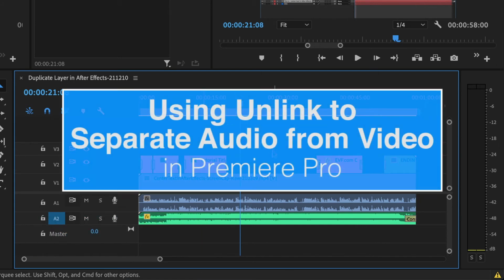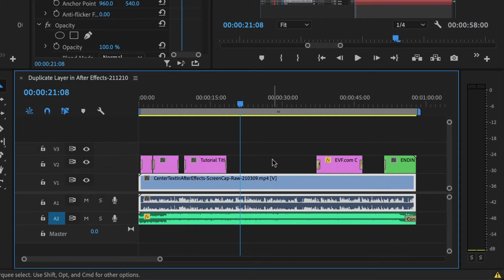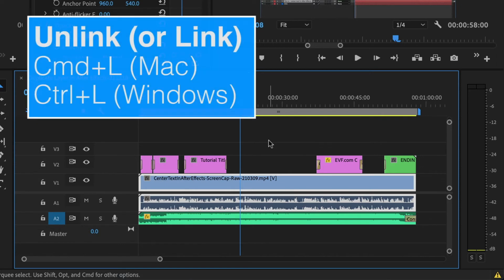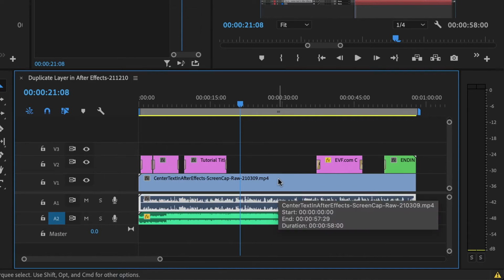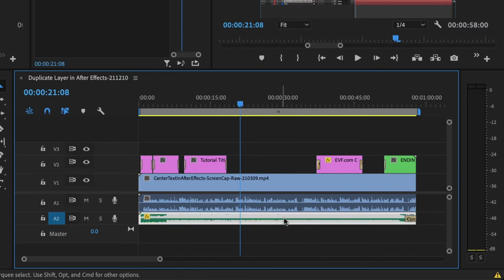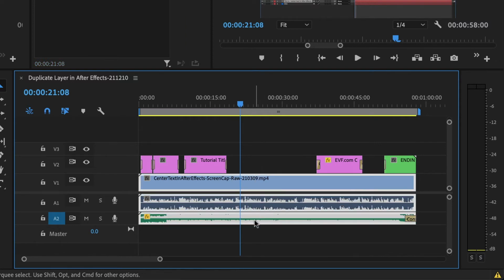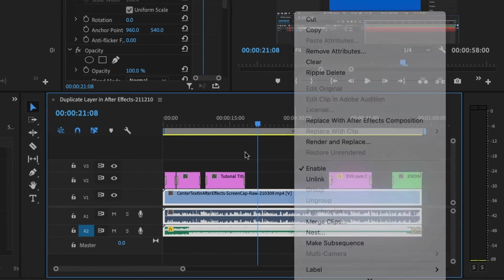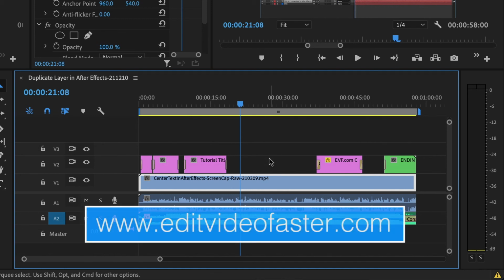How to Separate Audio from Video in Premiere Pro Using Unlink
In this tutorial you’ll learn how to separate audio from video in a clip in Premiere Pro. This is done by using Unlink. And you’ll learn how to combine multiple clips on different tracks together using Link.

Here’s a quick recap:

Select the clip that you want to separate the audio and video from each other. Use the keyboard shortcut Command+L (Mac) or Control+L (Windows). To recombine them or to combine any clips together, use the same keyboard shortcuts.

Instead of the keyboard shortcut you can right-click the clip and go to Unlink/Link or select the clip and go under the Clip menu and choose Unlink/Link.

Jump to Each Section:
0:00 Introduction to Link and Unlink in PPro
0:30 Unlink in Premiere Pro to Separate Clips
0:53 Link Multiple Clips Together in Premiere
1:19 Demonstrating Other Ways to Do Unlink
1:37 Closing Thoughts

Here are a some additional helpful resources:

Written Tutorial on Separating Audio from Video In Premiere Pro Using Unlink

All the Equipment You Need to Be a Freelance Video Editor